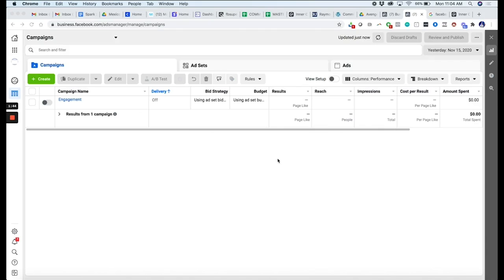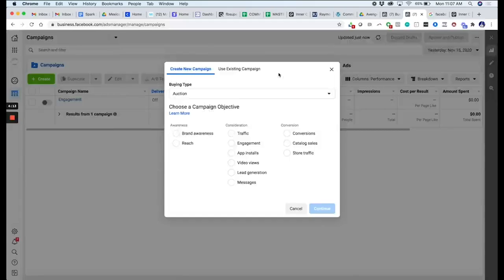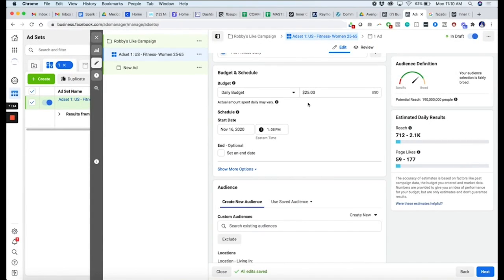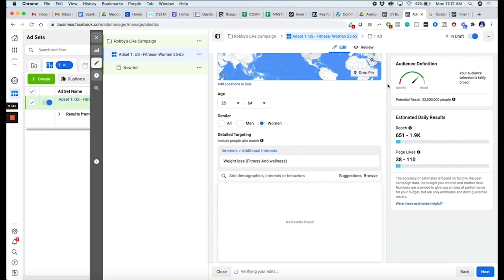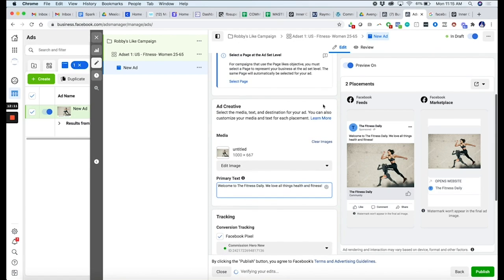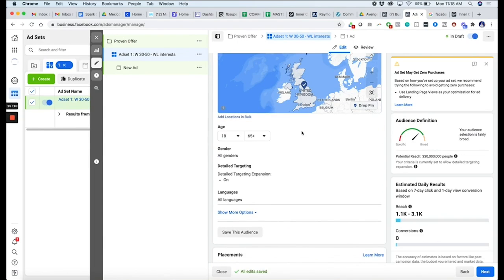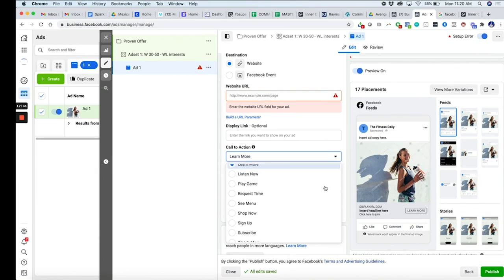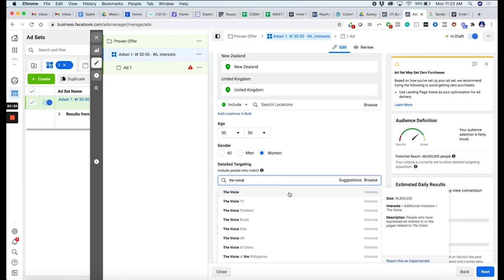Clickbank Spark Dialing in Your Facebook Traffic part 2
Now I do want to feature a disclaimer there that this video like any of my others is for academic functions most effective and also you must use this device at your very own risk. There are masses of dystopian legal guidelines and rules concerning sending "nonconsensual emails" and textual content messages, however this is on you to do your homework with the modern-day FTC pointers and live safe.

Let me summarize that that is one of the excellent approaches to begin creating wealth in 2021 with associate advertising and FaceBook commercials and it is one of the simplest and quickest approaches to get the ball rolling for any beginner